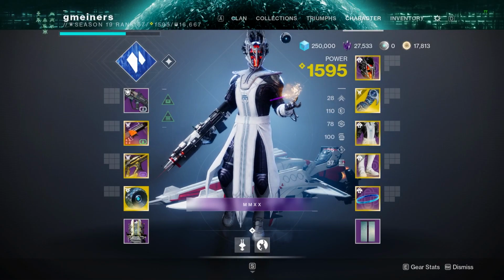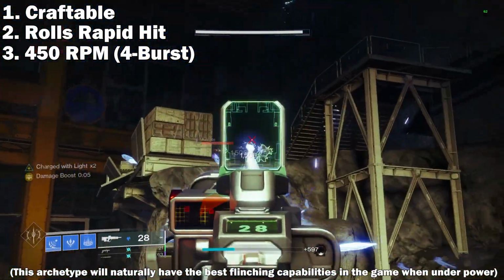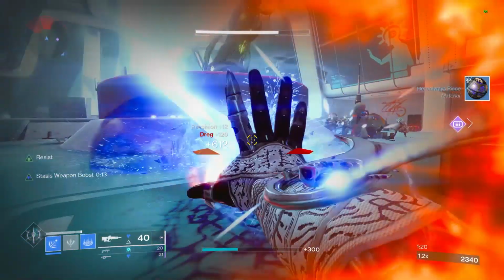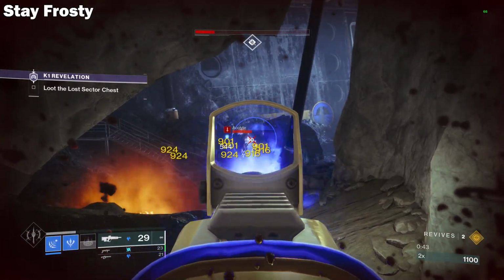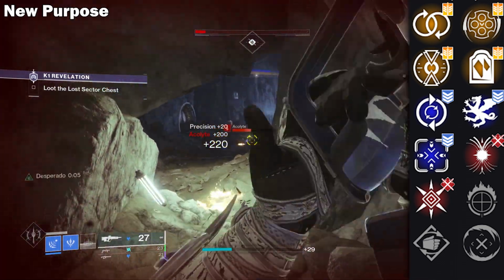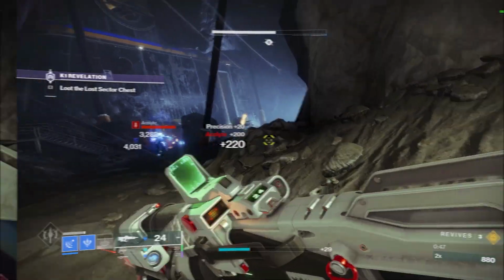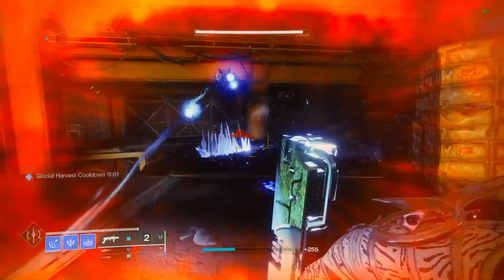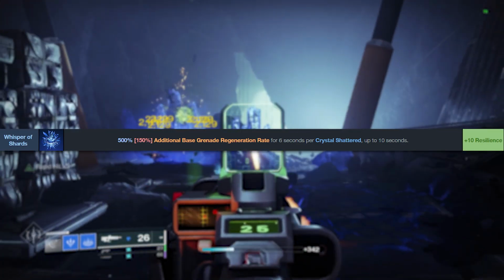This is the NEW Best Stasis Primary in Destiny...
This video goes over the best stasis weapon in destiny 2. This is the season of the seraph Disparity Pulse Rifle weapon review and godroll farm. This is the best crafted pulse rifle in destiny 2 with headstone.